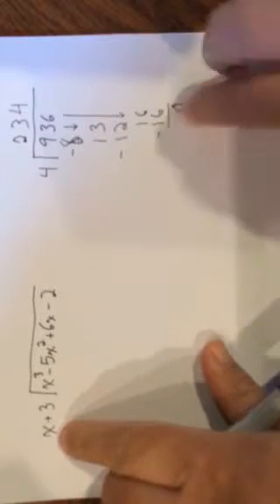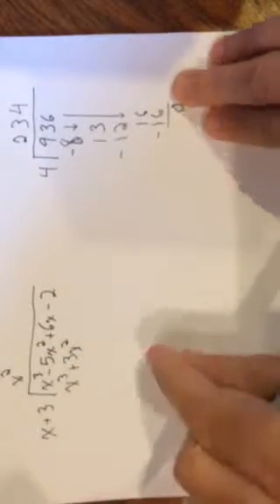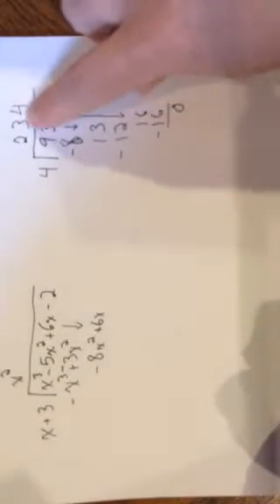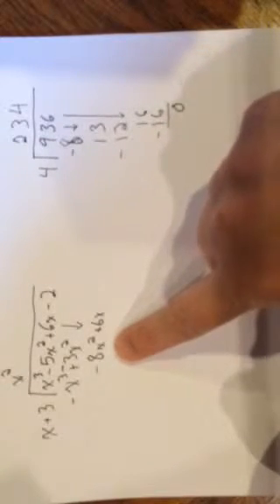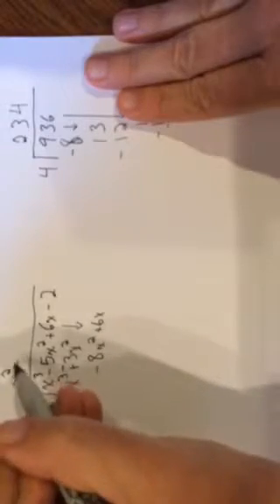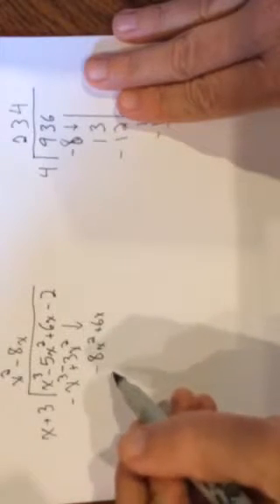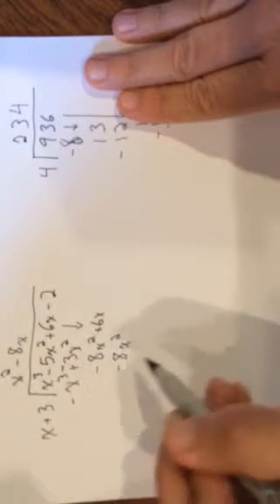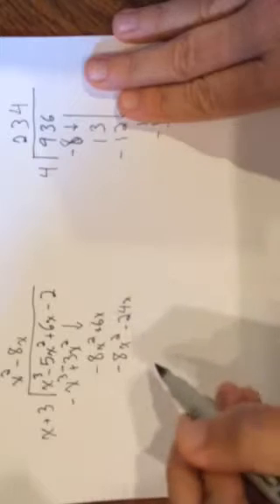Algebraic long division